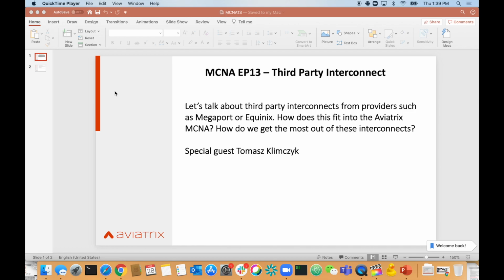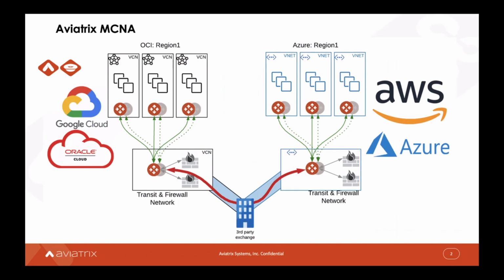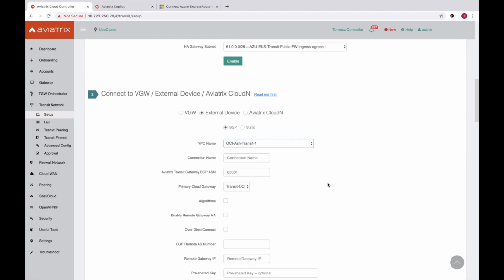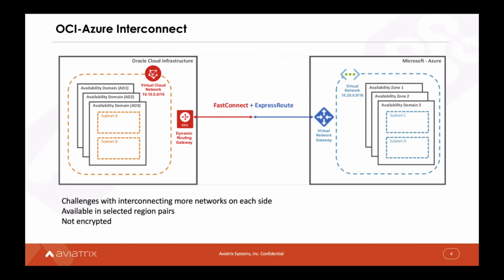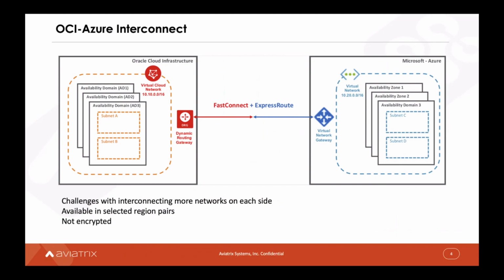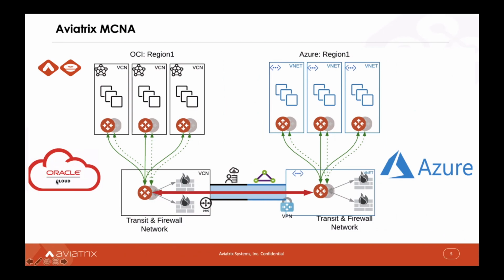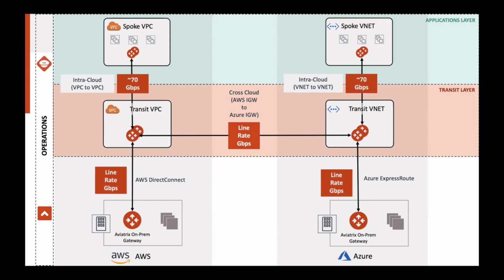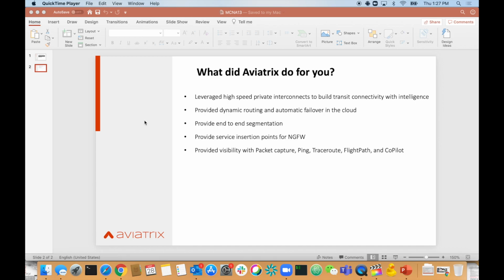MCNA EP13 | Aviatrix and Private Interconnect Integration! Megaport, Equinix, OCI-to-Azure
In this episode I invite special guest and Aviatrix Senior Solutions Architect, Tomasz Klimczyk, to give us a deep dive on how he integrated third party private interconnects such as Oracle + Microsoft OCI-to-Azure interconnect or service provider interconnects from Equinix and Megaport with the Aviatrix
multi-cloud networking platform.